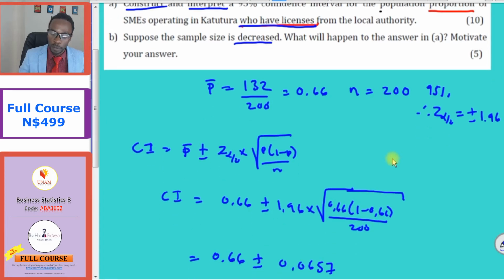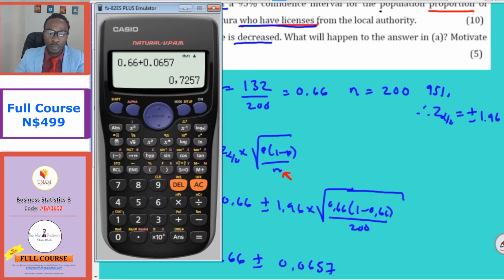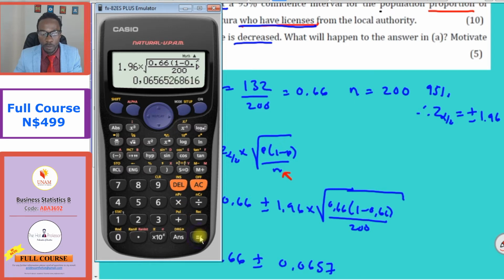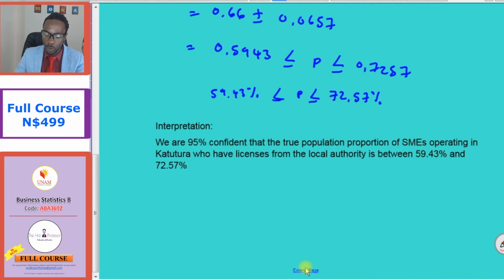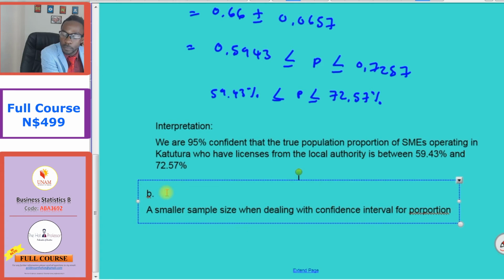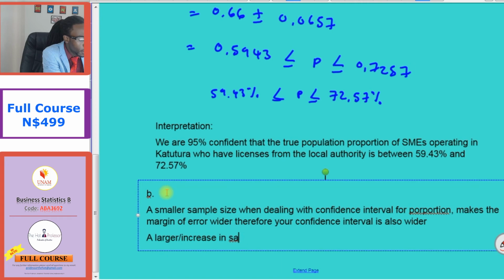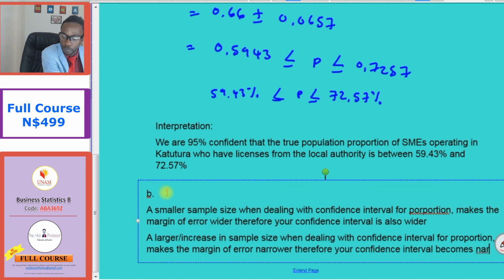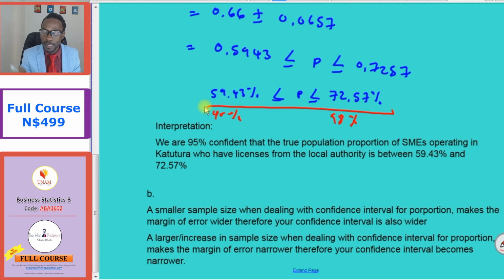Question 2b ABA3692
Suppose the sample size is decreased. What is the effect on the confidence interval?
Taken from the University of Namibia Assignment 1 Question 2(a) for 2020.

Relationship between Sample Size and Confidence Interval for the proportion:
Increase Sample Size - Narrower confidence interval
Decrease Sample Size - Wider confidence interval

Watch. Learn. Know!

Comment with any feedback!